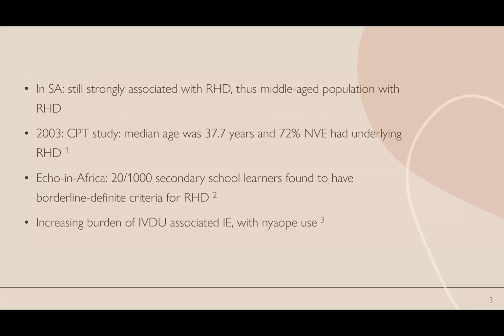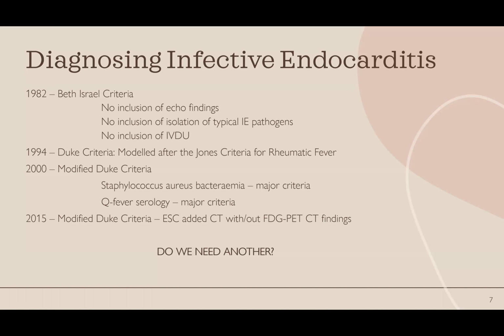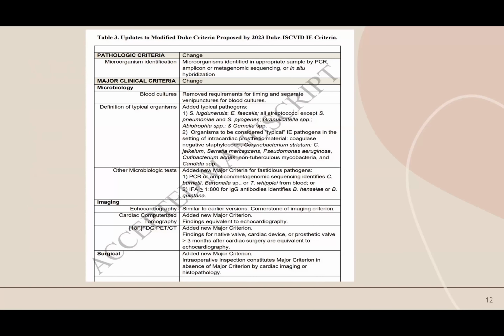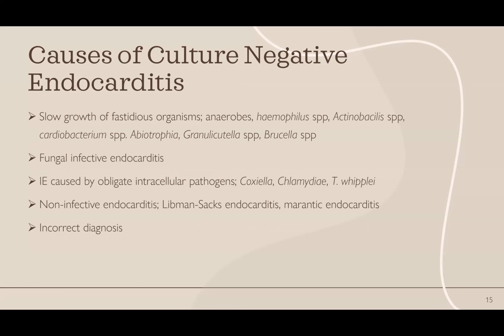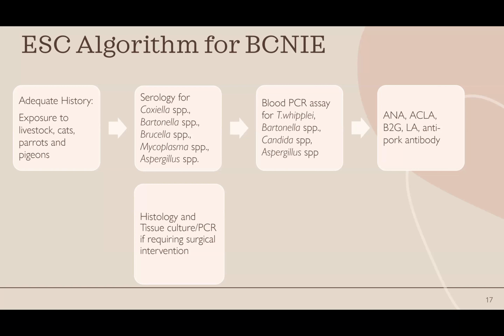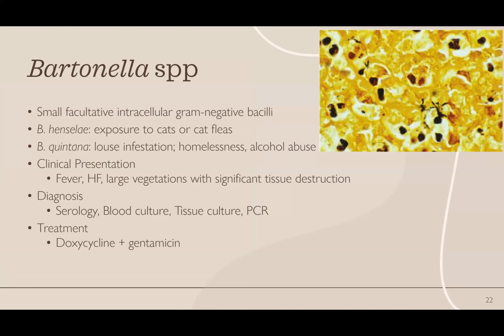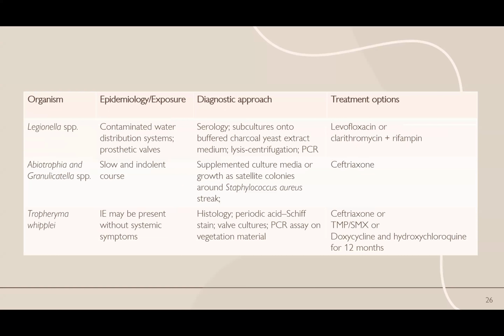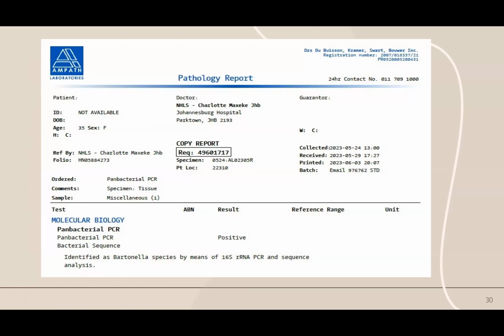Culture Negative Endocarditis in SA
Culture negative endocarditis can make up anything from a minority to a substantial majority of endocarditis cases, depending on how well you take blood cultures in your area, and what sort of patient profile you see. It can be difficult to know how to investigate and manage these cases. Fortunately, we are starting to get local South African data on this - Dr Ramsamy has the latest.